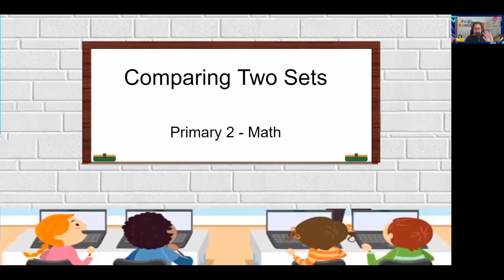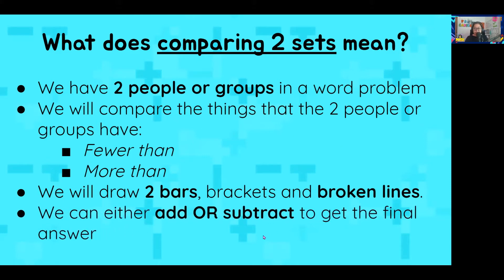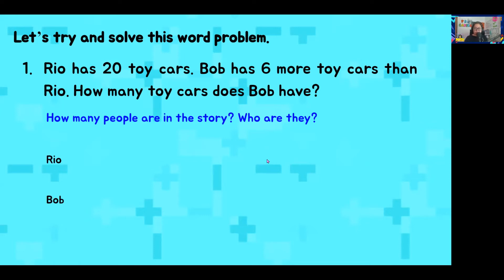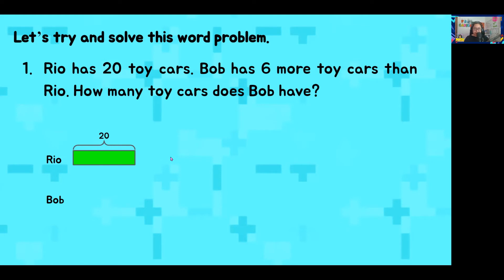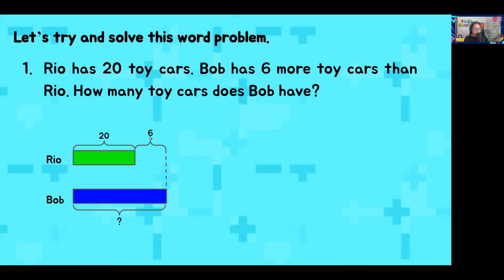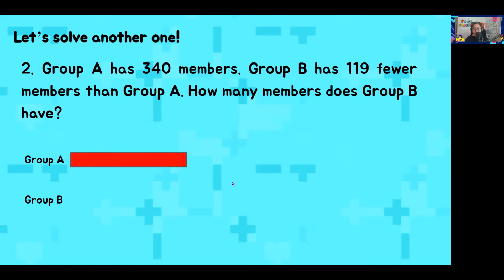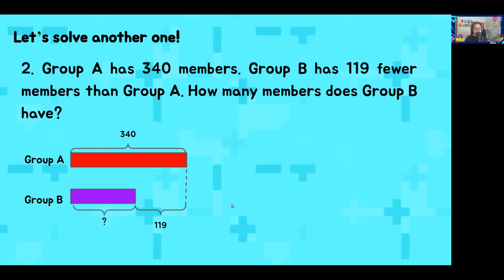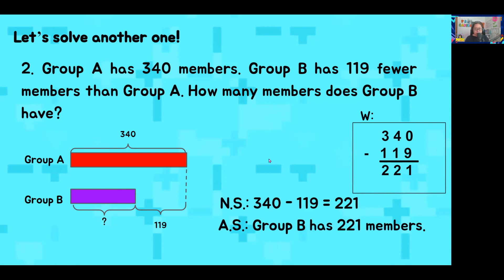P2 MATH - COMPARING 2 SETS (Addition and Subtraction Word Problems)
We sometimes need to compare 2 sets in order to solve addition and subtraction word problems. Watch this video to find out how we can draw the bar models for comparing 2 sets!